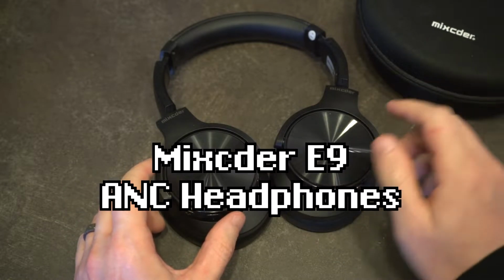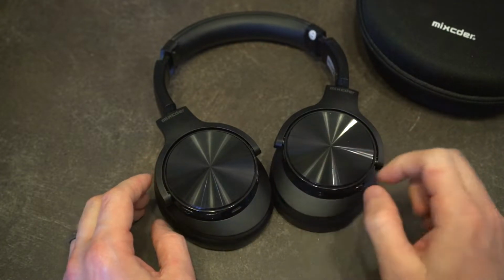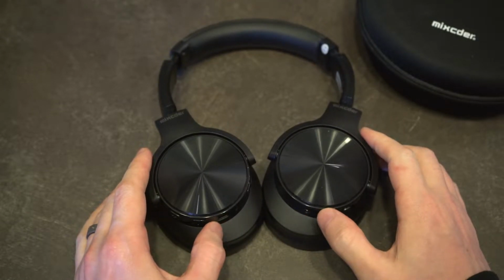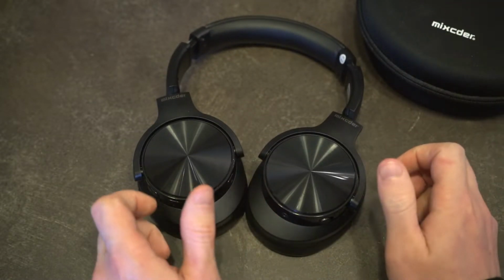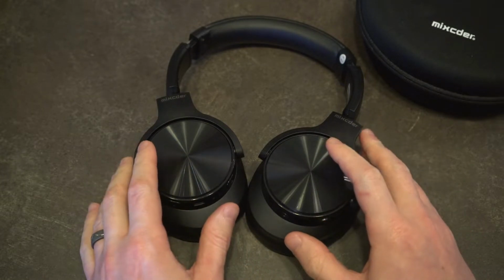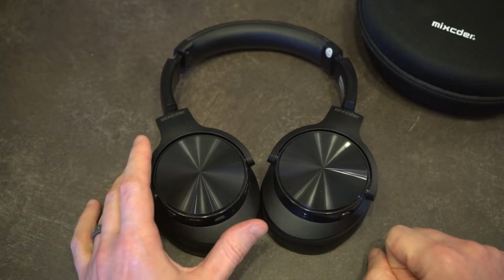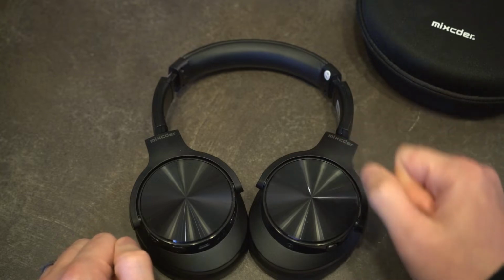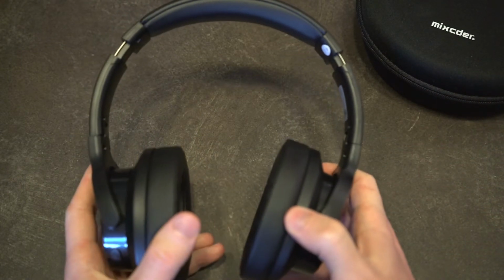Day 50: Mixcder E9 Headphones- A Great Buy!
After over 50 days of use, I can tell you that these are a great purchase. Find links below where you can buy yours.

In the spirit of 100% transparency, the Headphones featured in this video was supplied by Mixcder and not personally purchased. My goal is to objectively review this product and this is not a paid endorsement.